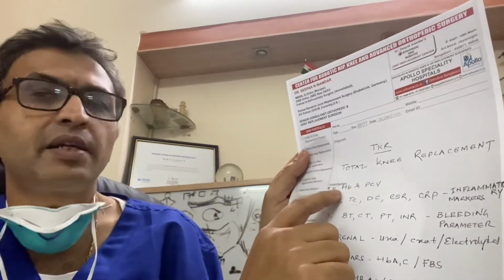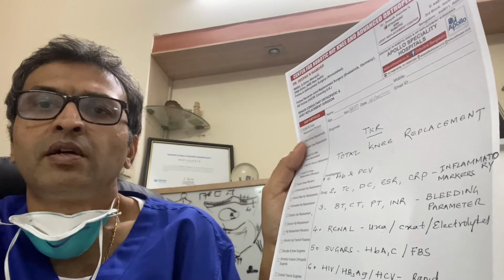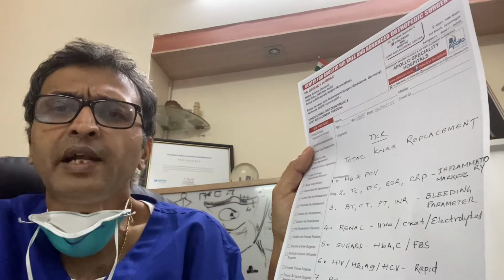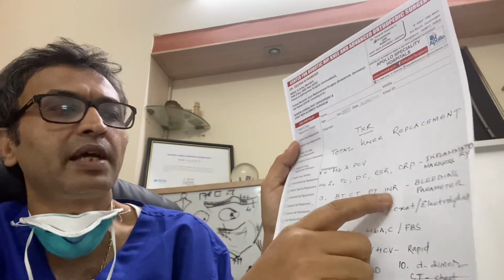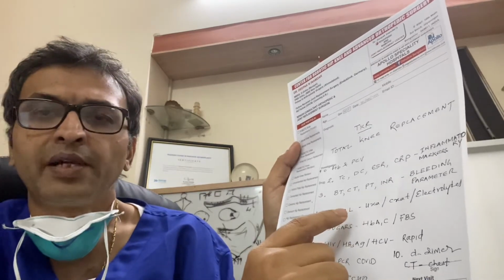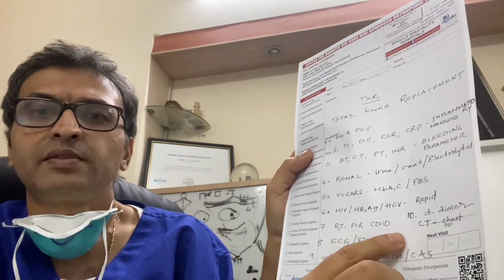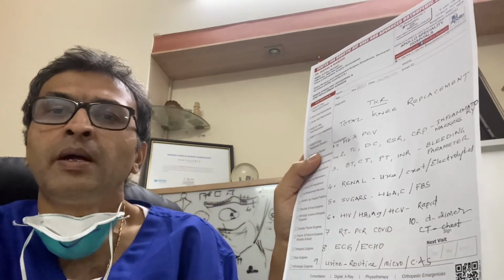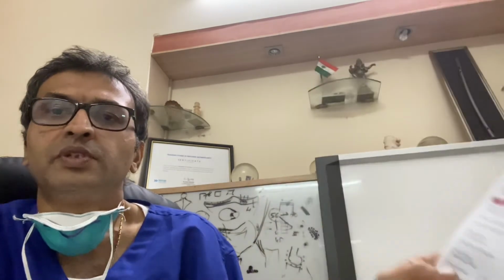What investigations are needed before knee / hip replacement surgeries?by Dr Deepak Inamdar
What investigations are needed to be done before admission for joint replacement surgeries of hip and knee dr deepak inamdar orthopedic surgeon Bengaluru explains